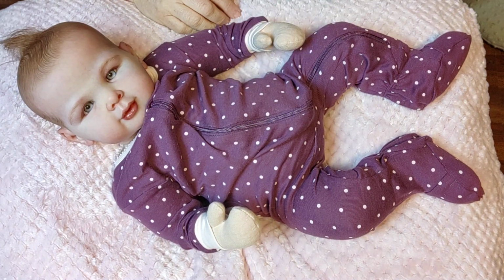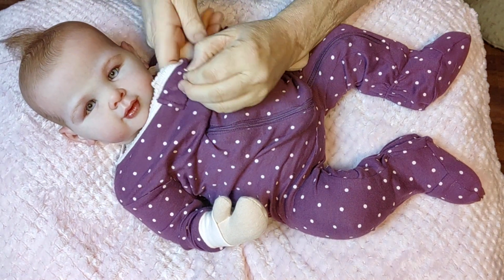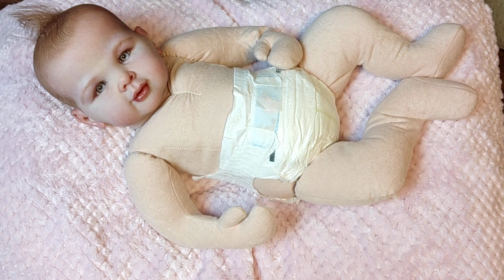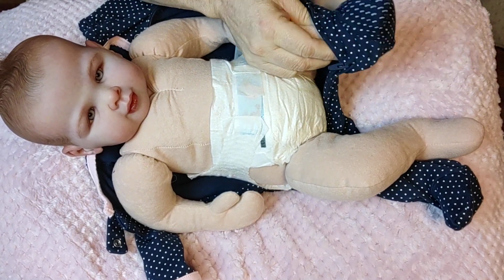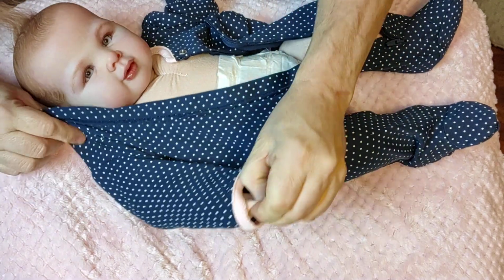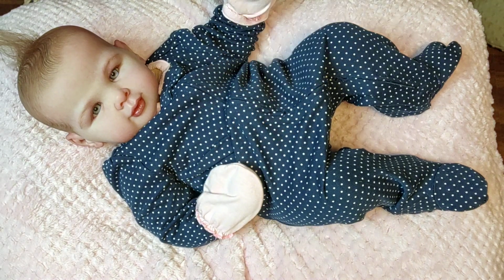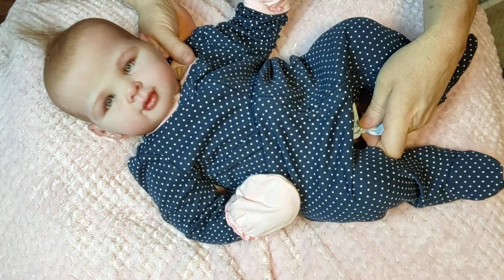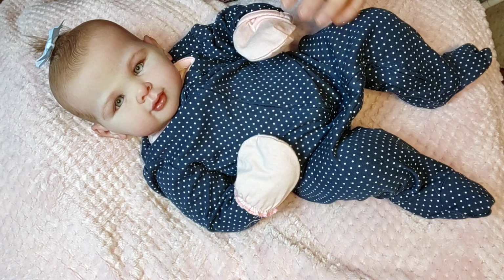Vivianne Is Doll OF The Day~Saturday~Change & Chat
She is the Richard Sculpt by Vincente Vidal

Thank you so very much for coming in and watching the video! We are So happy you are here.

I will be sharing my dolls with you on this channel. I have Reborn Art Dolls, Silicone Dolls, Berenger Dolls, and Paradise Galleries.
I display my admiration, love, and fun for all my dolls.  This can look different from video to video. I hope you enjoy it all.

Baby Powder Wafers